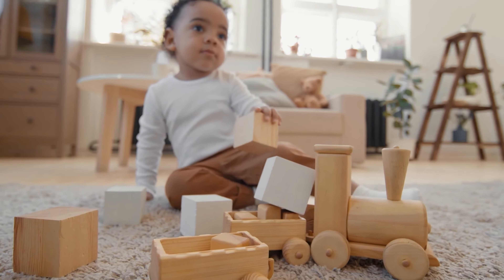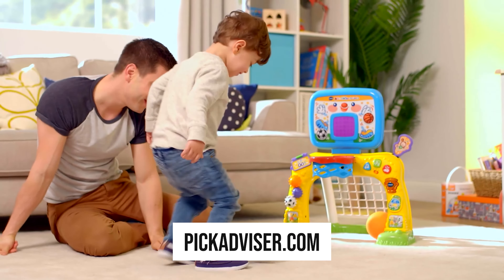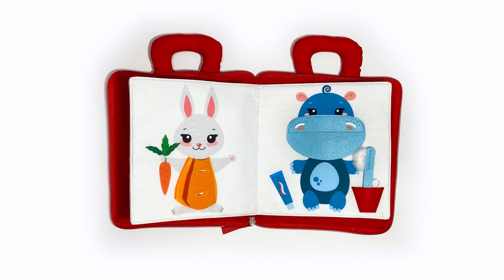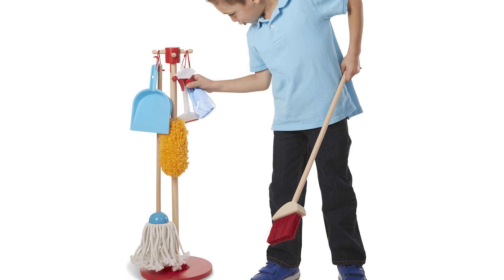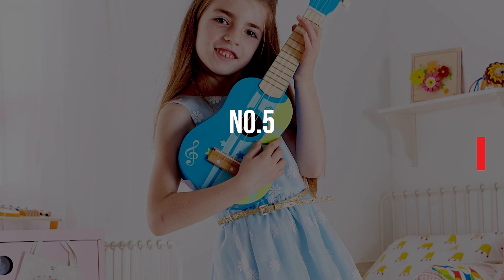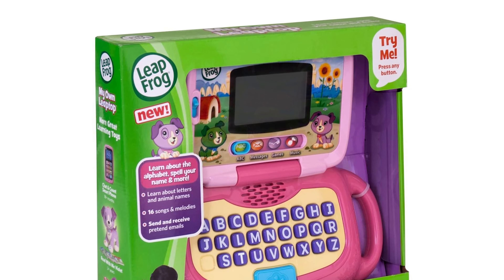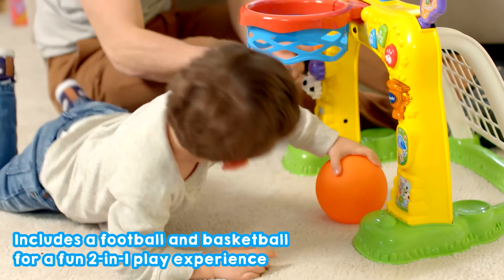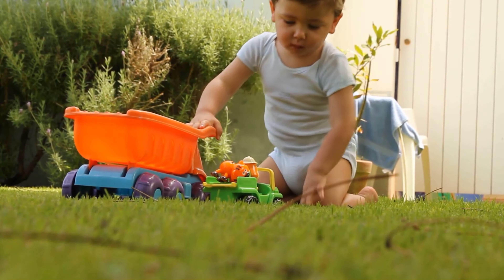Top 10 Best Gifts For A 2 Year Old In 2022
Best Gifts For A 2 Year Old Shown in This Video:

10. ►Betheaces Water Drawing Mat
9.  ►deMoca Montessori Quiet Book
8.  ►Fisher Price Learning Wagon
7.  ►Melissa & Doug House Cleaning Set
6.  ►Amy and Benton Piano
5.  ►Hape Ukulele Wooden Guitar
4.  ►LeapFrog My Own Leaptop
3.  ►Playskool Sit ‘n Spin
2.  ►VTech Smart Shots Sports Center
1.  ►Step2 Rain Showers Splash Pond Water Table

0:00​​​ -  Introduction
1:15​​​ - 10. Betheaces Water Drawing Mat
1:52 - 9.  deMoca Montessori Quiet Book
2:34 - 8.  Fisher Price Learning Wagon
3:14 - 7.  Melissa & Doug House Cleaning Set
3:54 - 6.  Amy and Benton Piano
4:28​​​ - 5.  Hape Ukulele Wooden Guitar
5:06 - 4.  LeapFrog My Own Leaptop
5:43 - 3.  Playskool Sit ‘n Spin
6:12 - 2.  VTech Smart Shots Sports Center
6:55 - 1.  Step2 Rain Showers Splash Pond Water Table
7:17​​​ - Conclusion

 Whether you think of this age as dreadful or wonderful, one thing is certain: finding the best gifts for a two-year-old is difficult. They're showing more independence and imagination in their play, but they're still young toddlers with short attention spans. So, which toys are going to be the most popular? Toys and learning tools for toddlers that help children to express their developing sense of self and practice new abilities are the best.
When purchasing gifts for 2-year-olds, look for items that speak to both their developmental growth and their interests. Toys for 2-year-olds that enable children to explore the large, bright world around them are a good investment. Books, doctor's kits, domestic play items, construction toys, toy lawnmowers, and other toys that inspire kids to use their imagination and emulate the activities they see going on around them are some fantastic choices. So, here's what we know about the Best Gifts For A 2 Year Old in 2022.